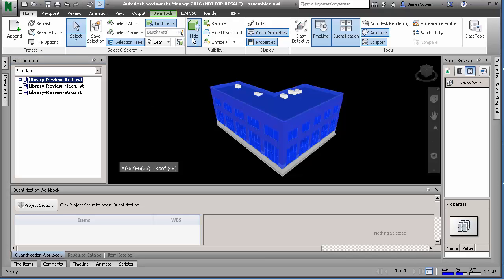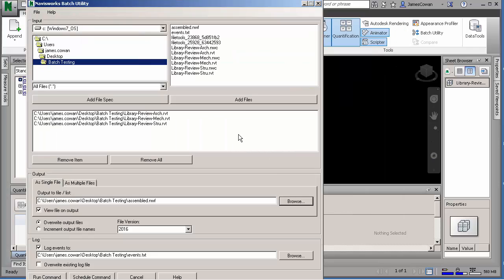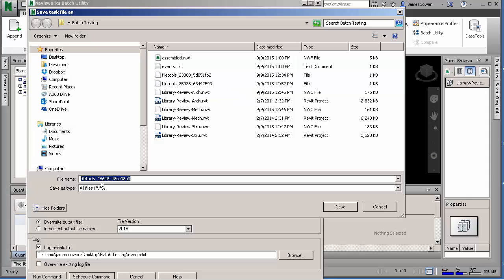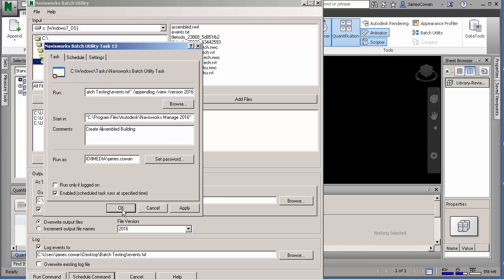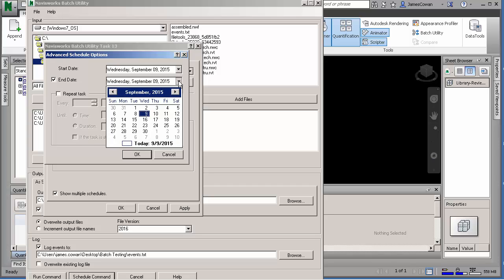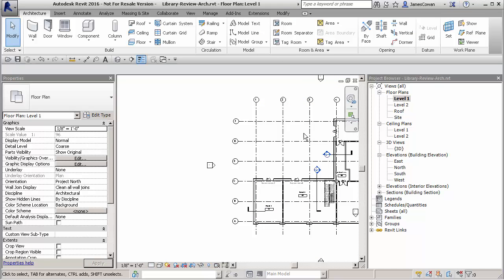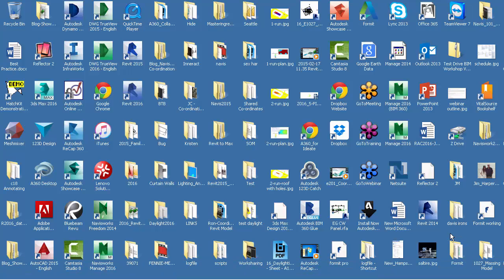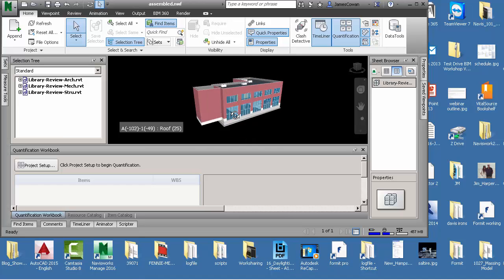batch utility in Navisworks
Scheduling the assembly of a building so it can be managed by windows and happen before I arrive at the office.